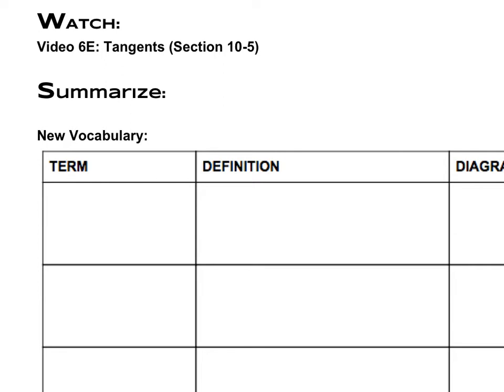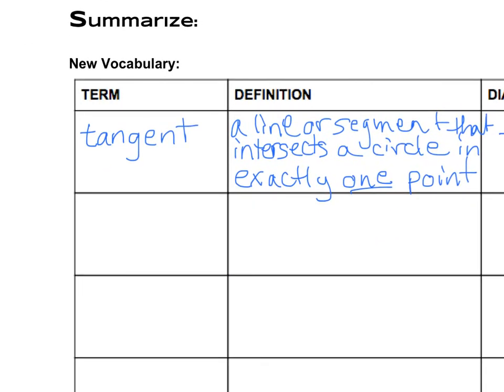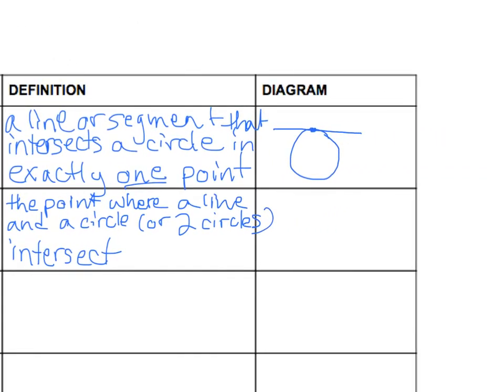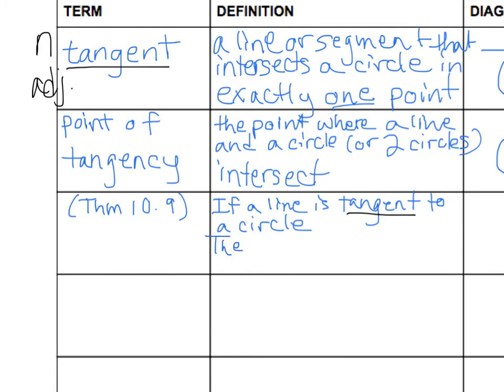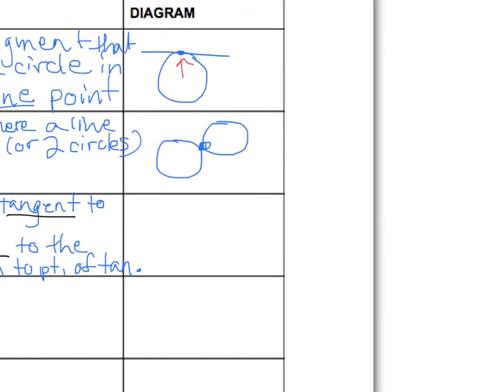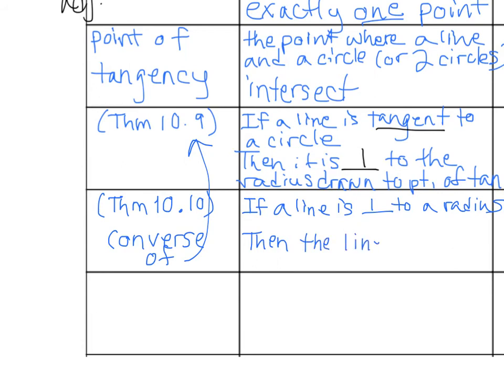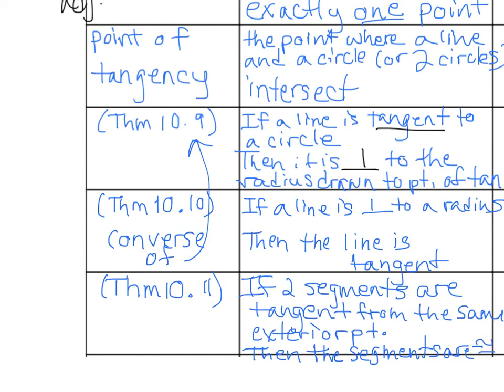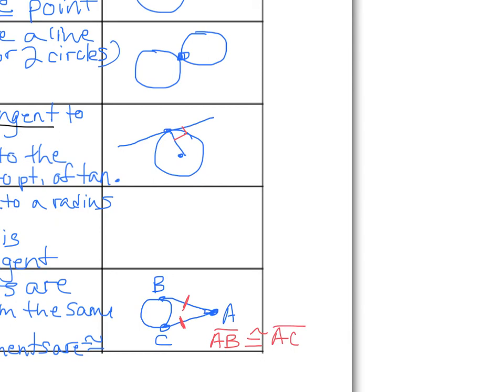Video 6E Vocab